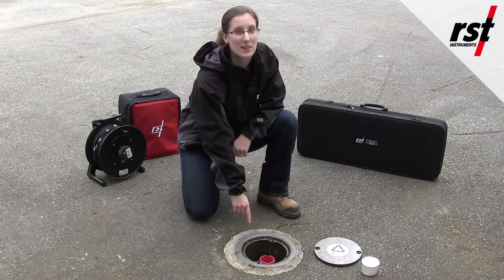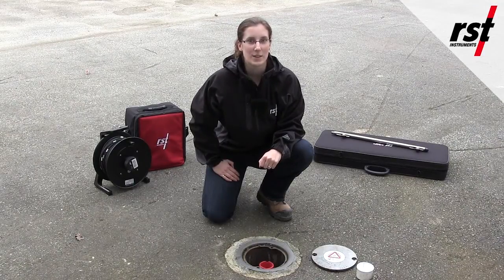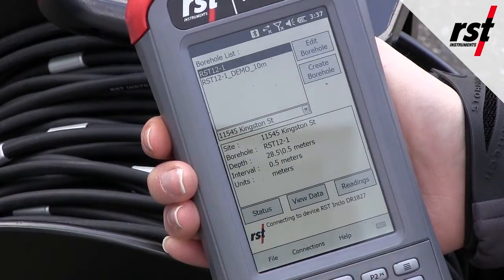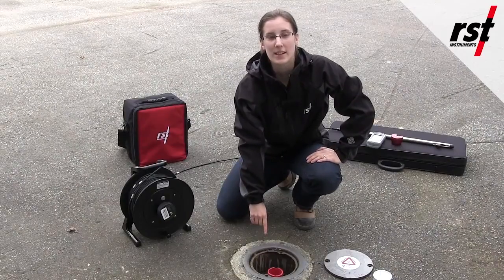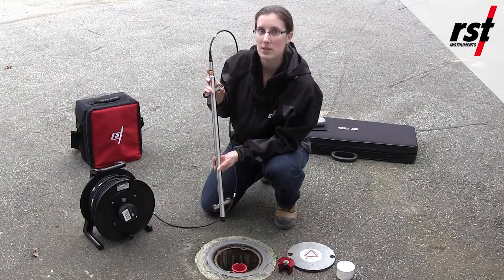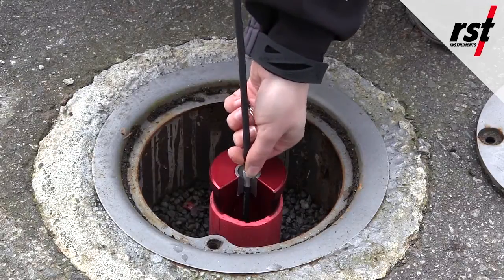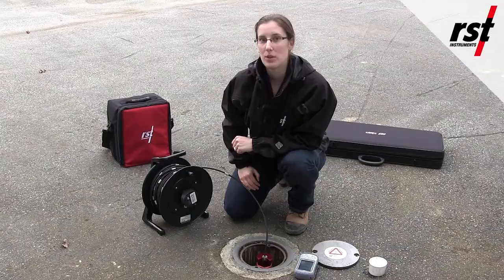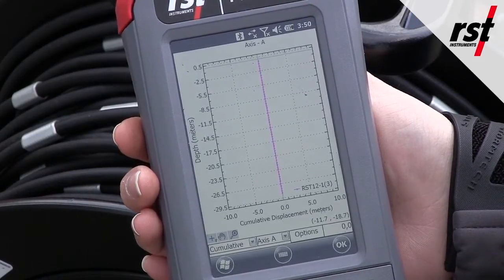How to use a Digital MEMS Inclinometer for a Borehole Survey - PART 2 OF 2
Part 2 of 2 of instructional videos for the Digital MEMS Inclinometer System by RST Instruments Ltd. This video takes a look at taking a geotechnical borehole survey with the Digital MEMS Inclinometer System.